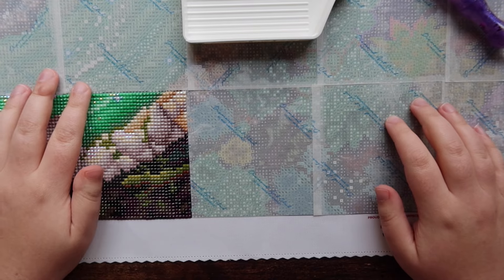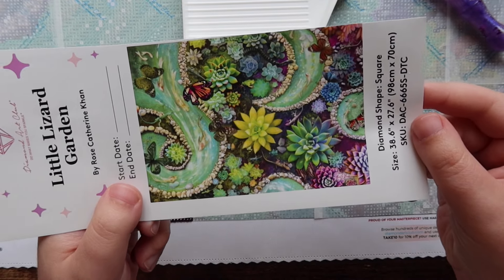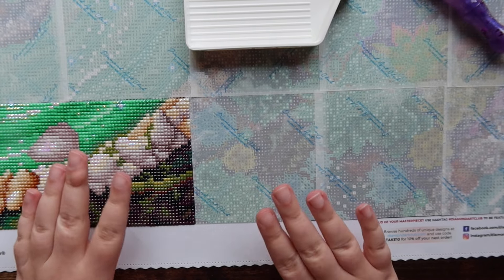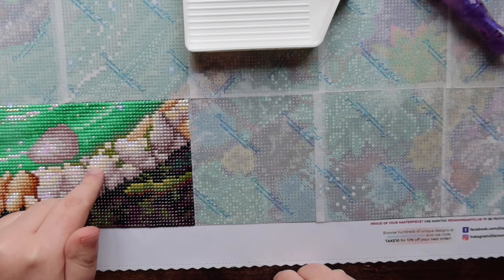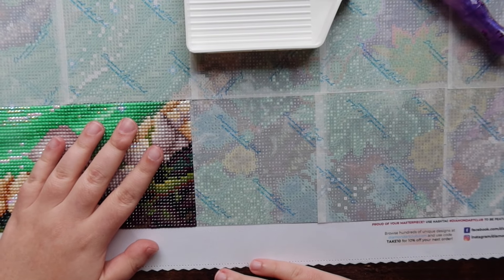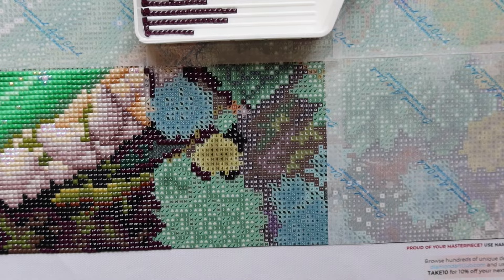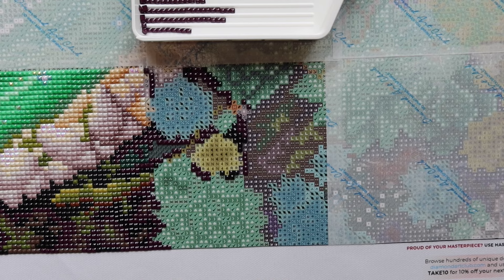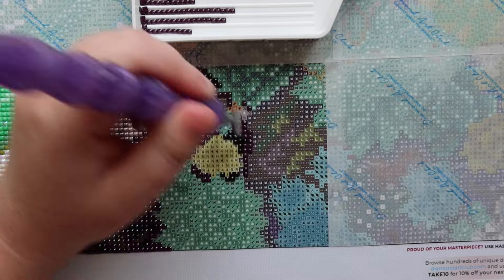my vegas adventures, a vulnerable conversation about adult coloring, + more | wip + chat #32!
Hi friends! In today's video, I am doing a WIP and Chat video!

Check me out on:
Coloring/Diamond Painting Instagram: michaelareneecrafts
Diamond Painting TikTok: michaelareneecrafts